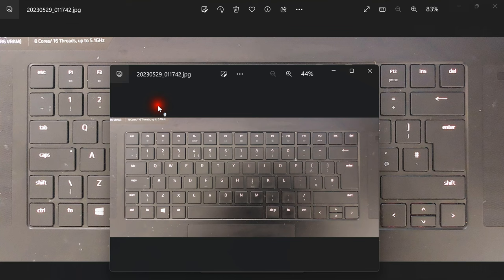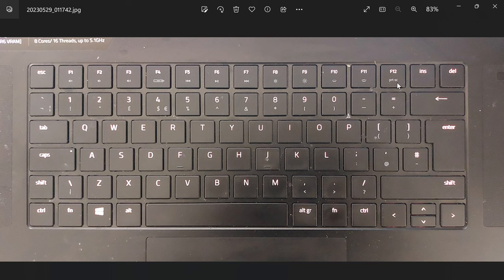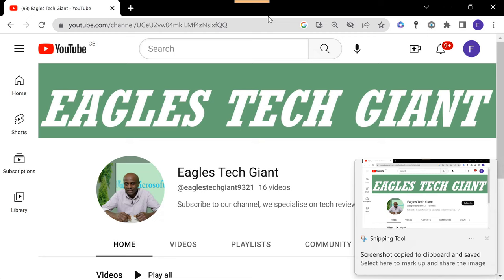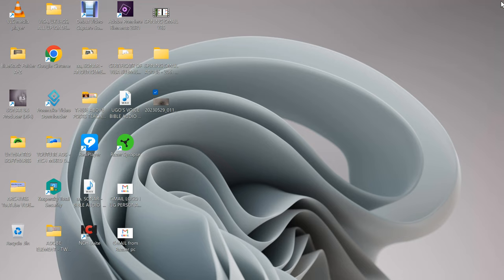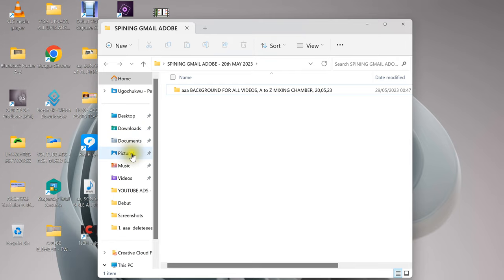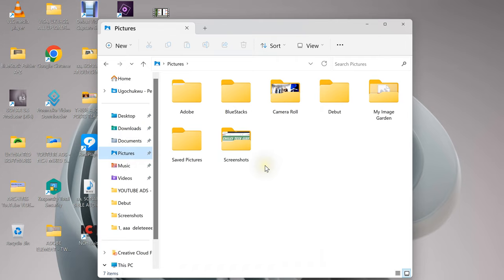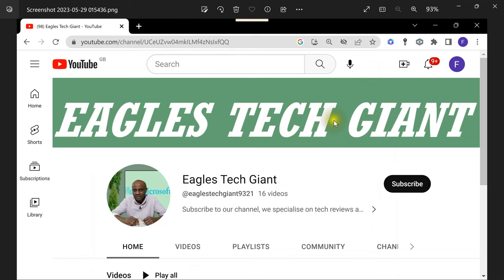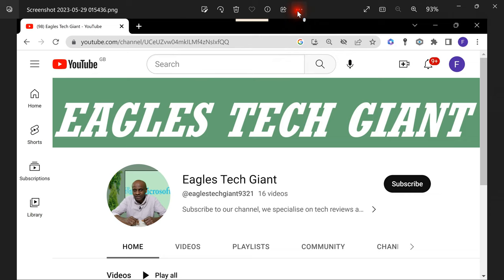HOW TO TAKE A SCREENSHOT OF RAZER BLADE LAPTOP OR PC, EASIEST WAY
Thanks.